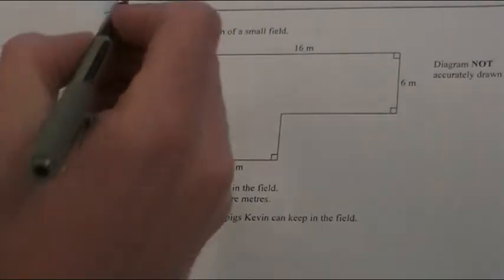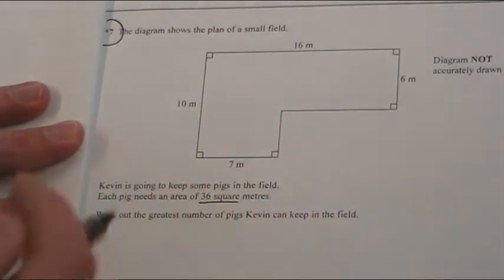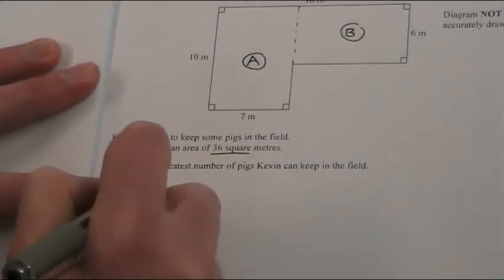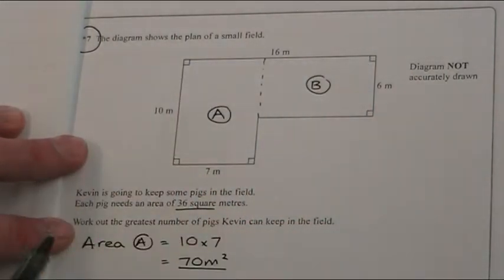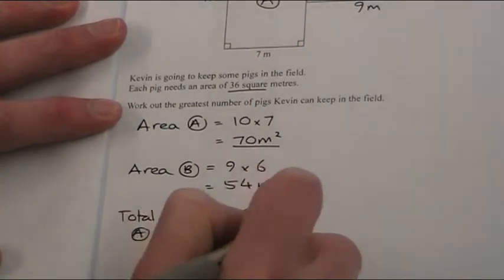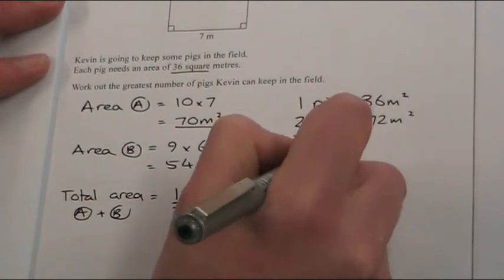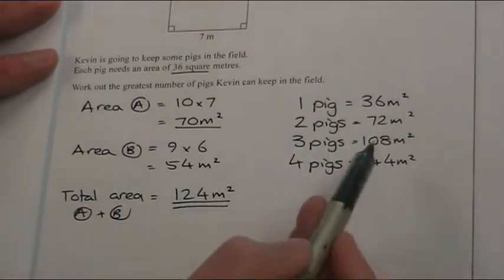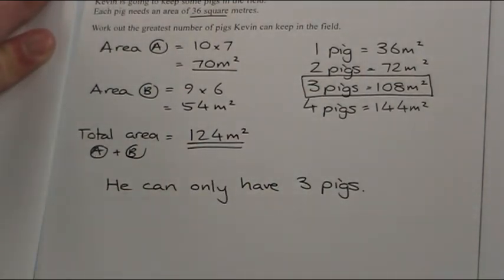2014 June HIGHER paper 1 qu 7